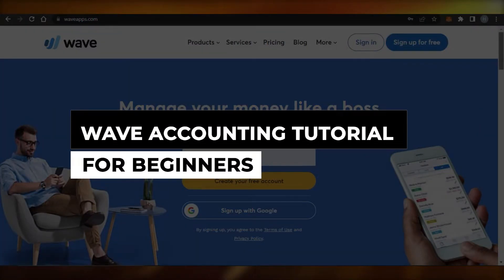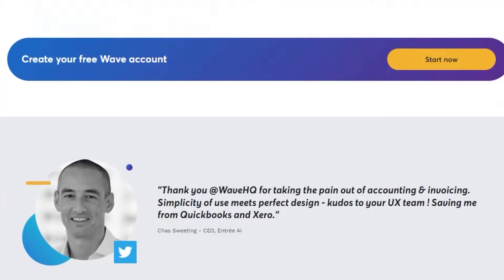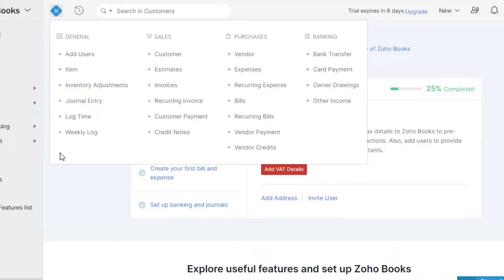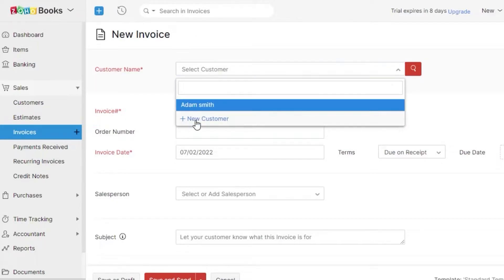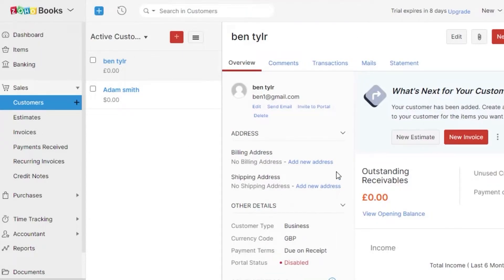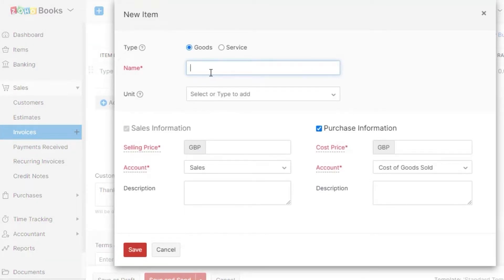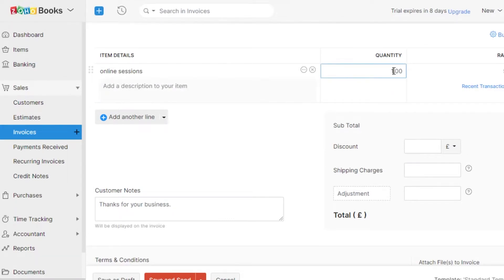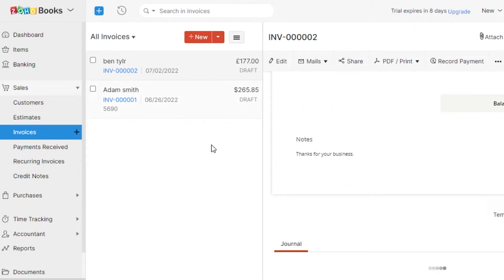Wave Accounting Tutorial For Beginners (2026)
In this video I show you a Wave Accounting Tutorial For Beginners. It is really easy to do and learn to do it in just a few minutes by following this super helpful tutorial.